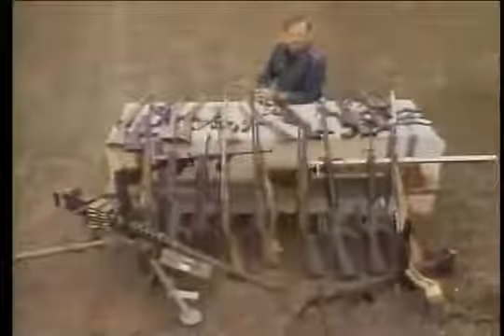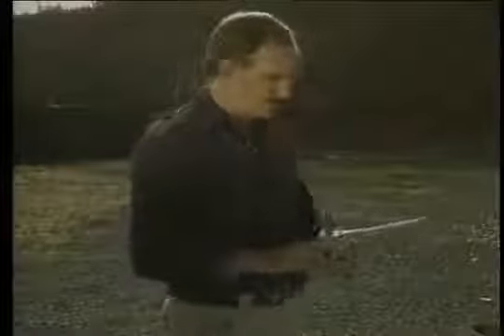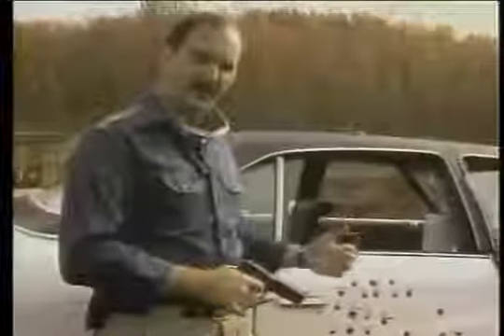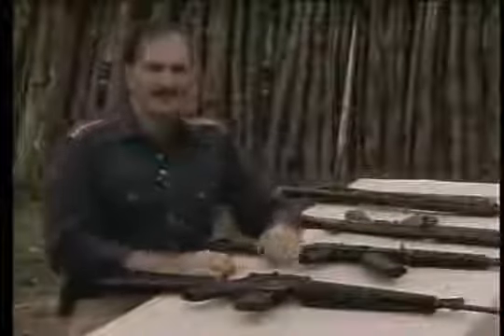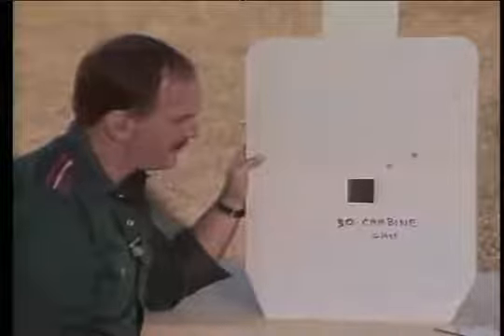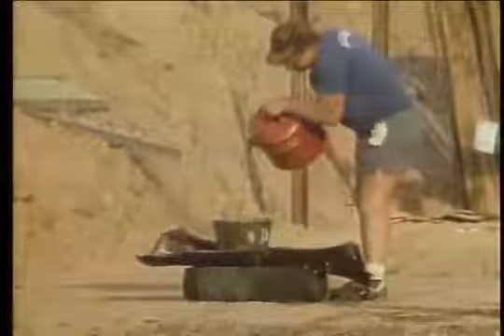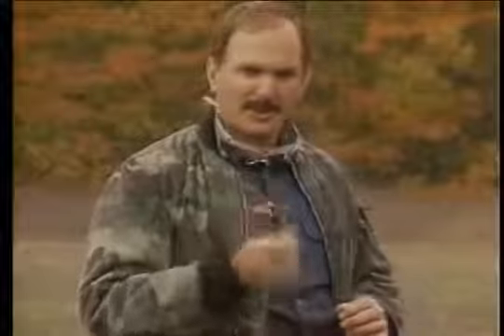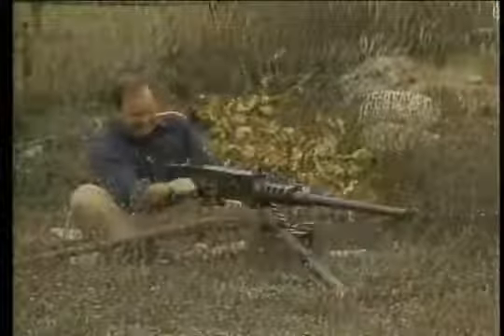A Whole Bunch of Machine Guns Cause and Effect and Ballistics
Just an old video showing guys blowing up stuff and poking holes in things with bullets.